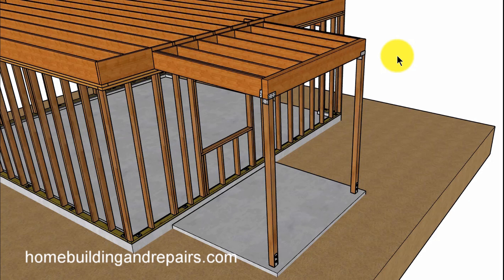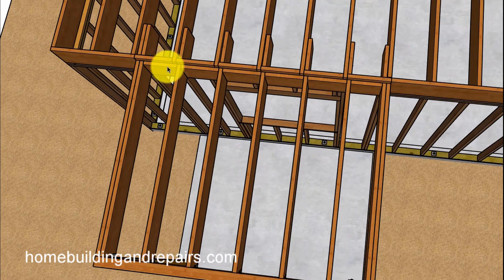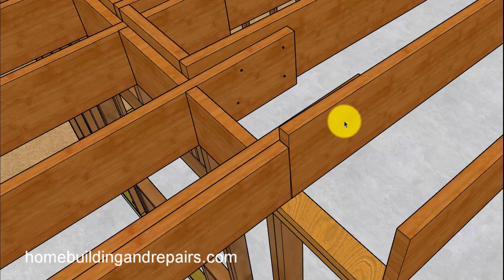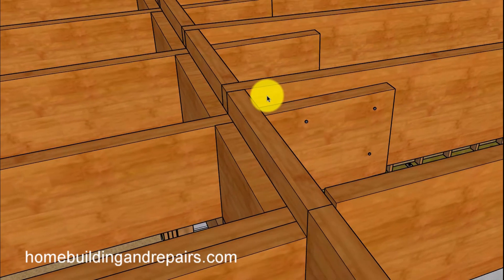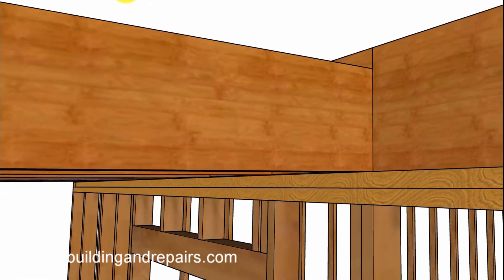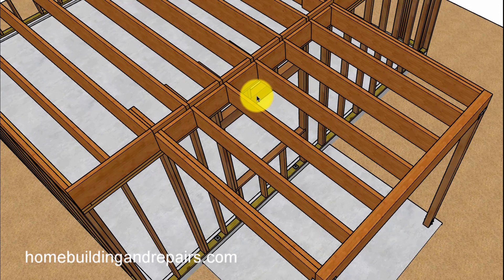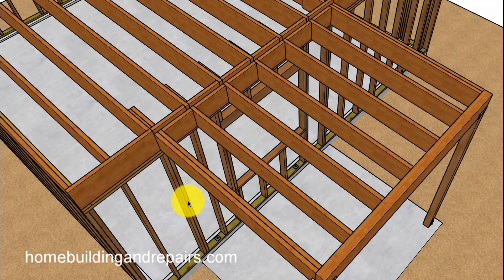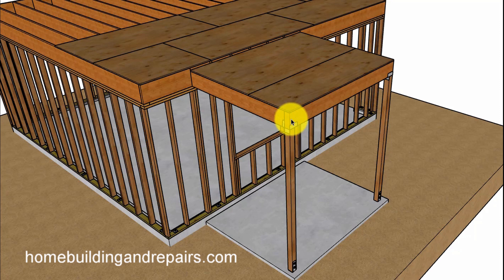Do-It-Yourself Wood Balcony Framing Ideas – Lapping Joist Connection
Click on this link for more information about deck construction, new home building and repairs. This video will provide you with a balcony design that will lap the balcony joist to the floor joists and provide a nice solid structural connection. The example in this video should provide you with ideas on how a balcony or deck like this can be constructed and attached to a home.